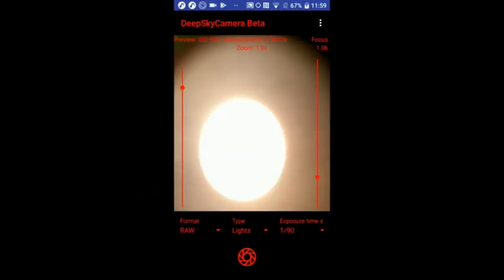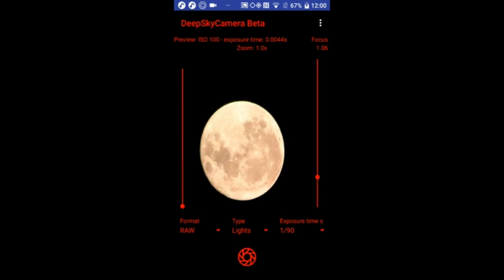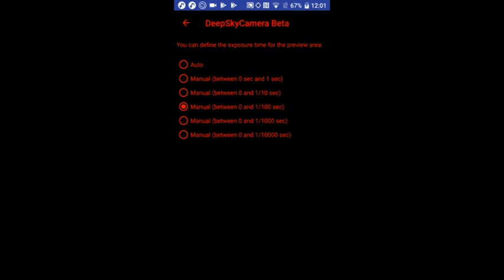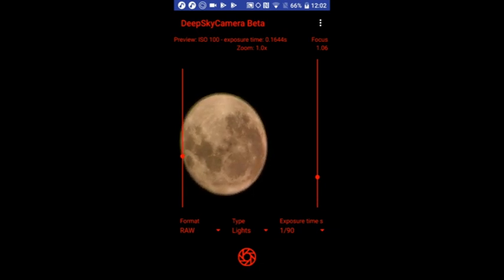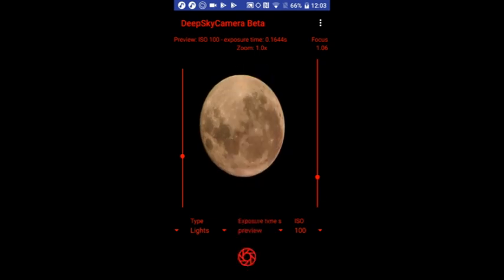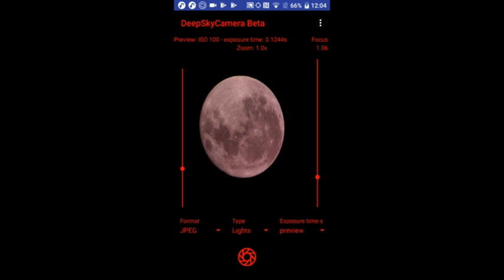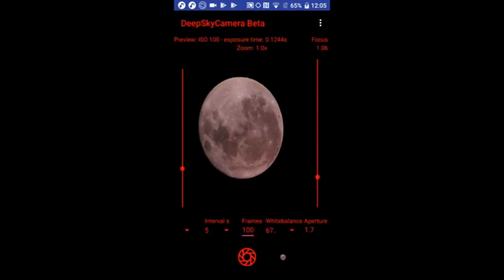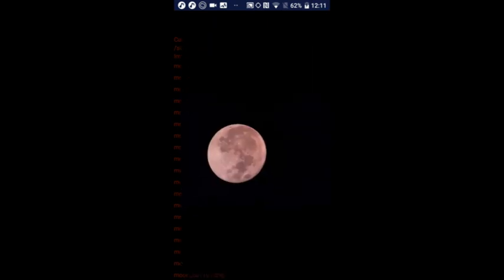Taking pictures of the moon with a smartphone and app DeepSkyCamera for Android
This video shows how to take pictures of the moon with a smartphone and app DeepSkyCamera for Android.